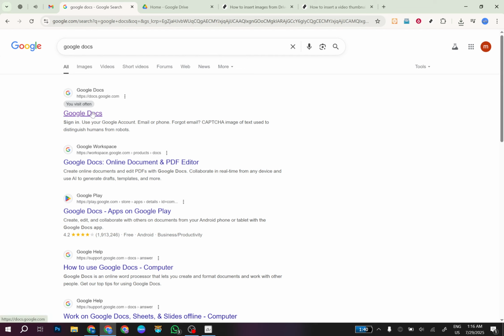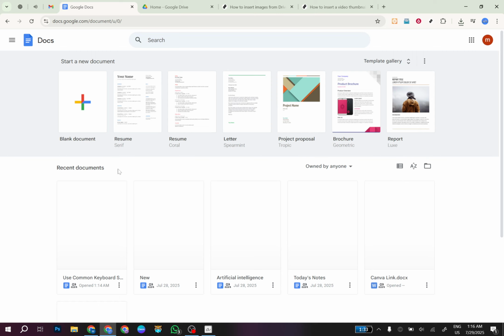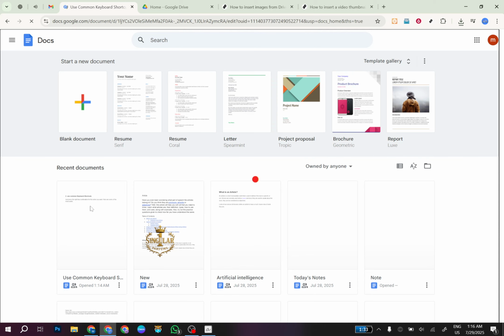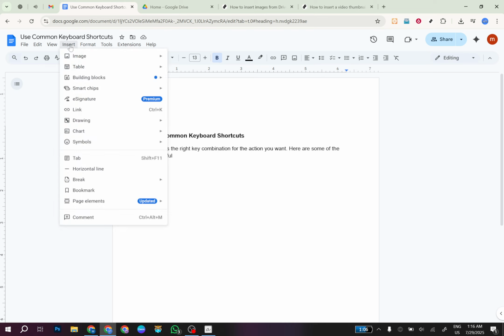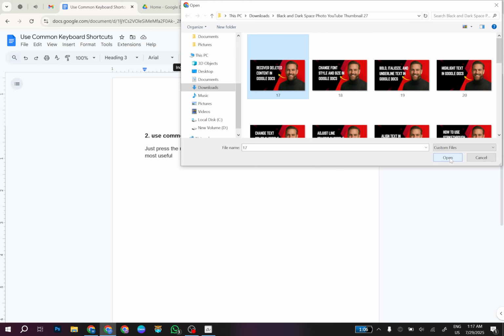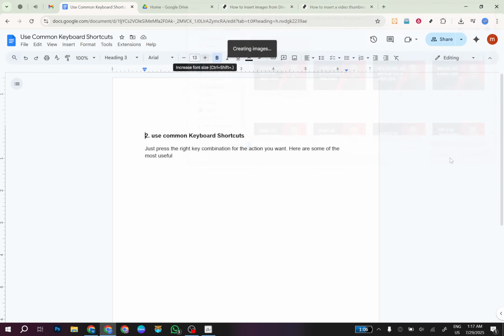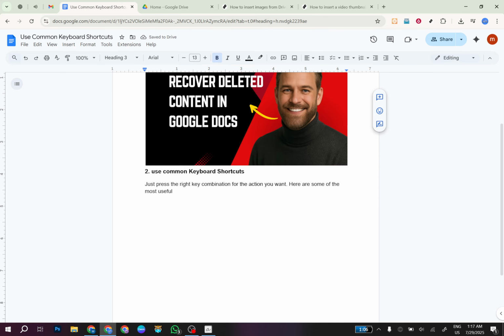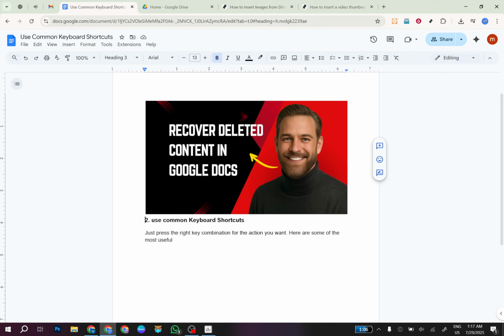How to Insert a Video Thumbnail in Google Docs (Easy Step‑by‑Step Guide for Beginners)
Google Docs doesn’t support directly embedding video thumbnails linked to videos, but you can easily add a video thumbnail image with a clickable link. First, capture or download the thumbnail image from the video (for example, from YouTube). Then, open your Google Docs document and click Insert  Image to upload the thumbnail. After the image is inserted, click on it, then press Ctrl + K (or Cmd + K on Mac) to open the link dialog. Paste the video URL (such as a YouTube link) and click Apply. Now, when someone clicks the thumbnail image, they’ll be taken directly to the video. This method creates an engaging and professional-looking way to showcase videos in your document.